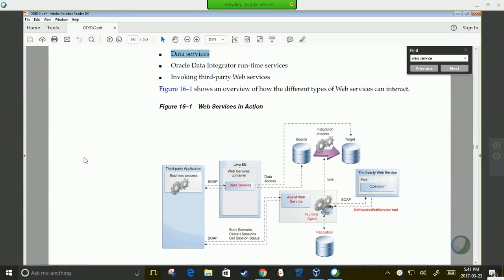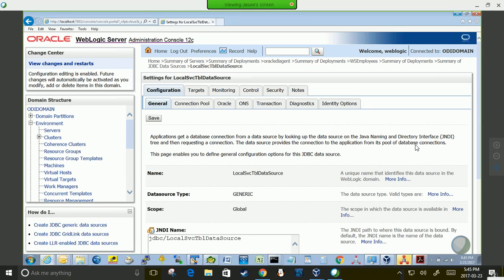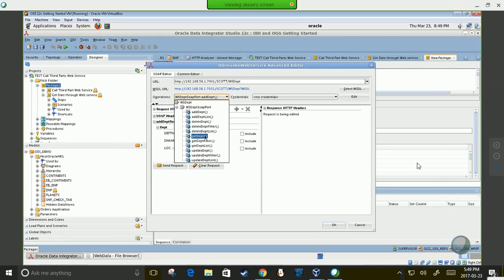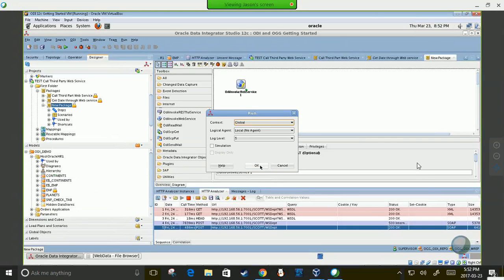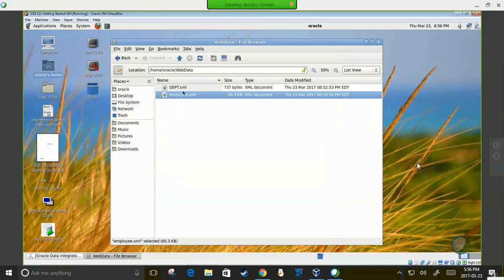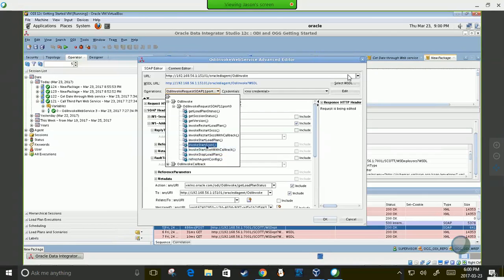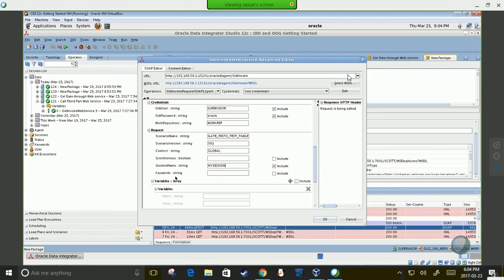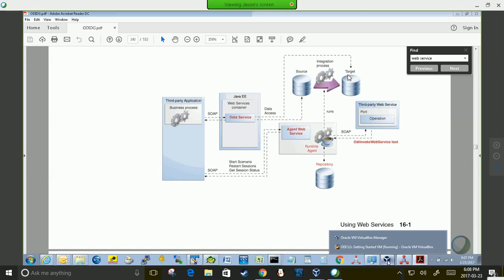Data Service through ODI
ODI has capability to provide Data as a Service. View this demo ,by one of our student, on ODI Web Service .

For training, register at